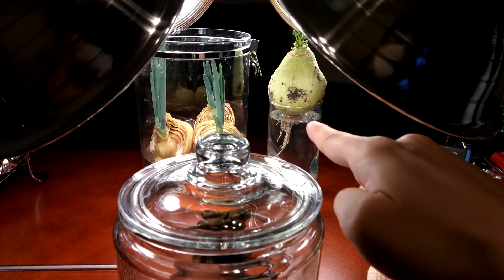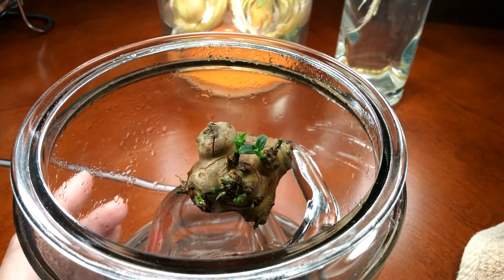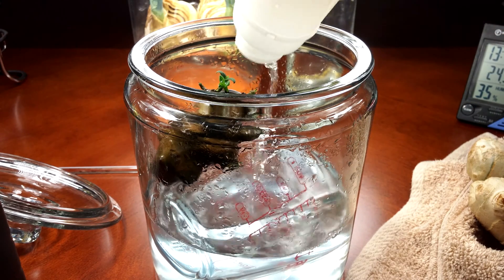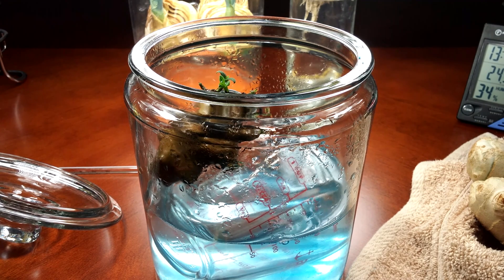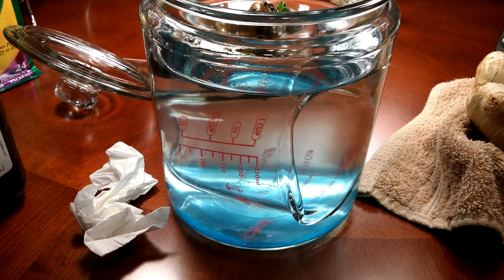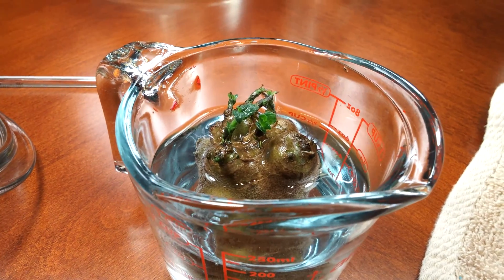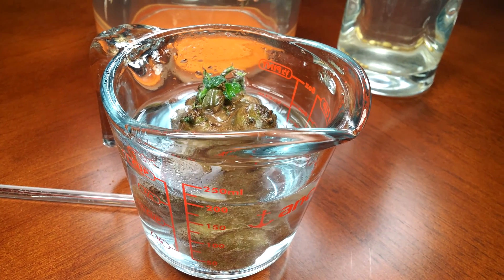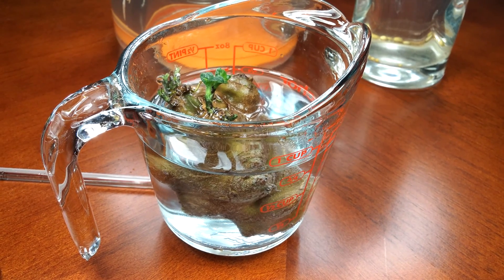Growing Sunchoke from Tubers, Days 35-48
It's now day 34 for this lone surviving sunchoke tuber. I simplified the setup and now have the tuber soaking in a nutrient solution full of molecular oxygen generated by the dilute hydrogen peroxide present. The new leaves look great but I'm hoping things will really take off from here with increased hydration and LED light. The tuber was looking pretty bad a week or two ago like the other ones that had dried to a crisp and died in harsh evaporative light without adequate hydration; it became fully rehydrated after 3 sprayings a day with a dilute Miracle Gro fertilizer solution, but the roots would always be the first to dry out and the leaves last, a bad combination.